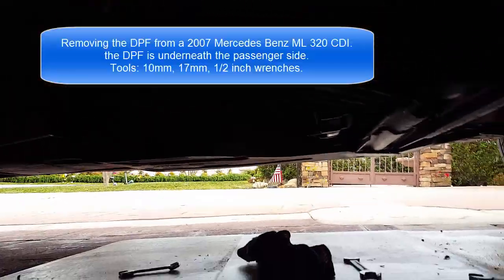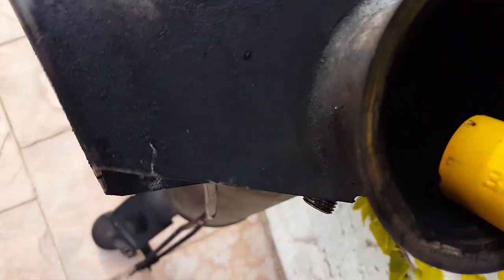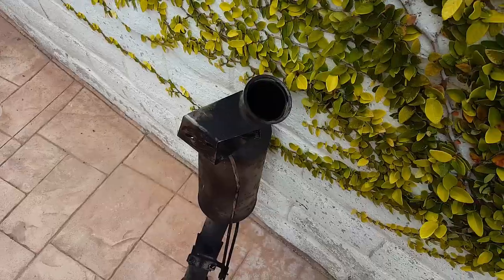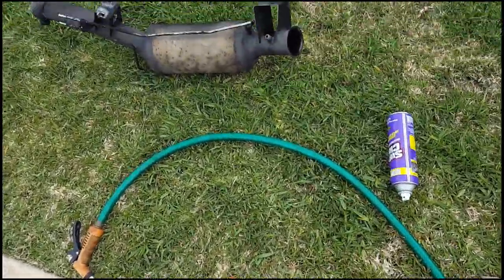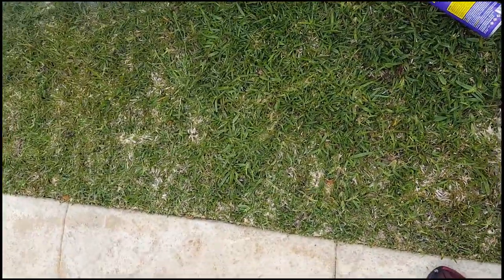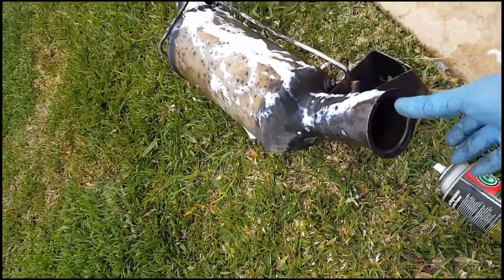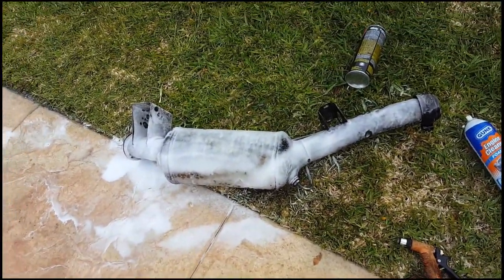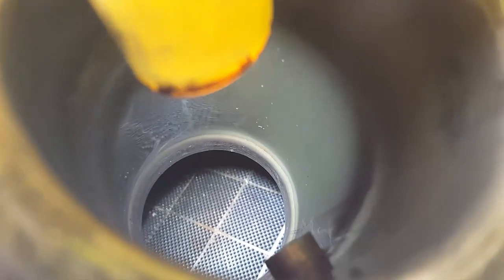Redneck DIY: Diesel Particulate Filter (DPF) (OM642, W164, X164) Cleaning with water and degreaser.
A redneck's guide to cleaning your Mercedes Benz ML, GL, or Sprinter Diesel Particulate Filter (DPF) using just your garden hose and some degreasers. The DPF is under the passenger side of your ML, GL or Sprinter, just remove it using some basic hand tools.  Then spray clean and shake dry.  Lots of people says that I should not hit it with a hammer or bang it on the ground.  The truth about DPRs is that they are delicate and expensive and help clean the air, they just need to have some air flow path so the exhaust flows thru. You need enough air flow for performance, and enought blockage so the differential pressure sensor records some  pressure.
If you are getting a check engine light, and your code reader shows P1408, it is not EGR, instead it may be an indication that the exhaust backpressure is too high, due to congestion in your DPF. Time to clean out the accumulated soot.  The final step in this process is the reset the milage counter in the ECU.  You will need a DAS/XENTRY to perform "Adapations".  If this video helps or is useful, please press the LIKE button. If you think otherwise please HATE it.